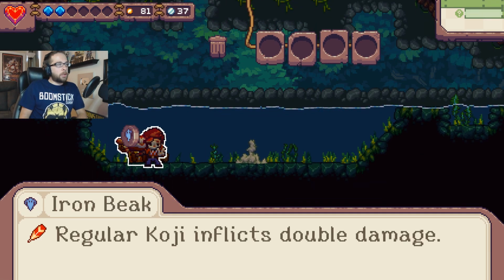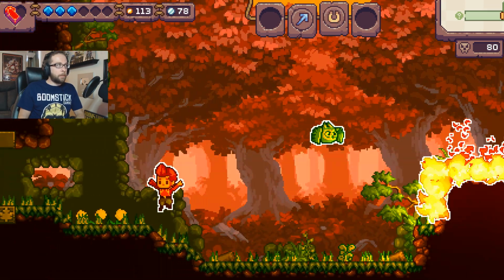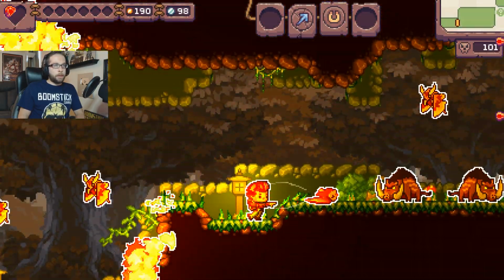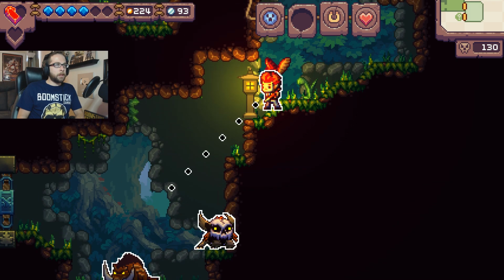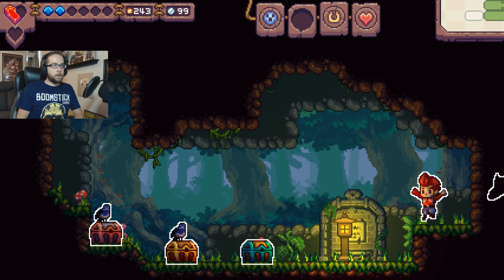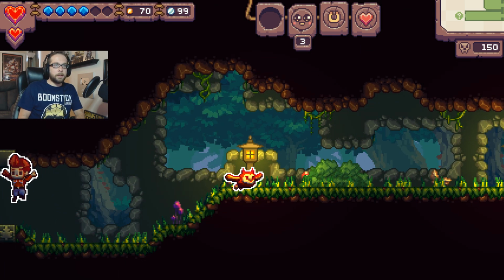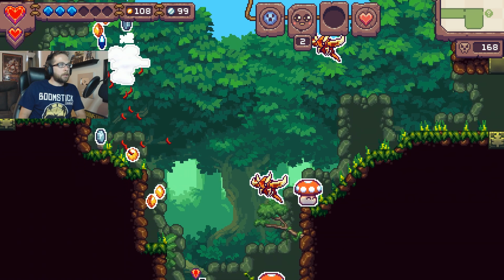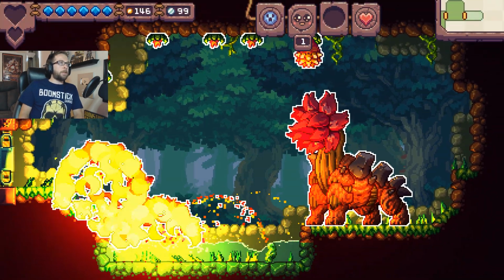Eagle Island: An Entire ENDGAME DUNGEON in Rogue Mode | Full Gameplay + Explaining Mechanics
A let's play of an entire endgame style dungeon in EAGLE ISLAND'S rogue mode. I am not only trying to survive but also trying my best to explain the mechanics in the game along the way.
FAN SUPPORT HELPS ME TO KEEP DOING WHAT I LOVE!

Joel M.

Steam code for Eagle Island was provided by Screenwave media.